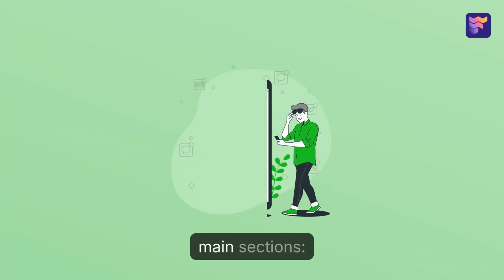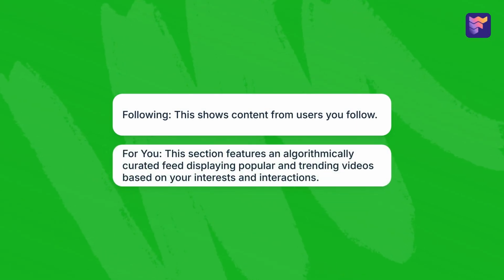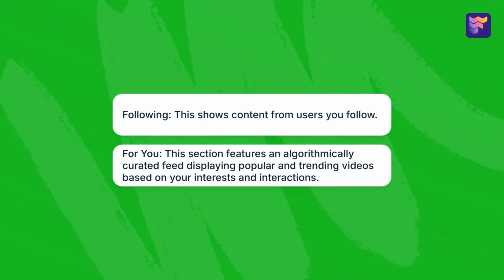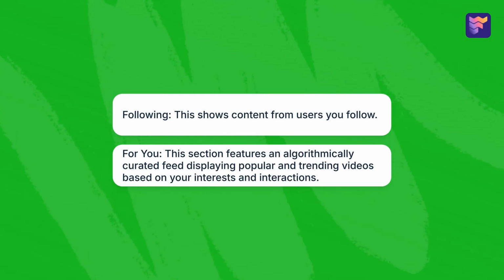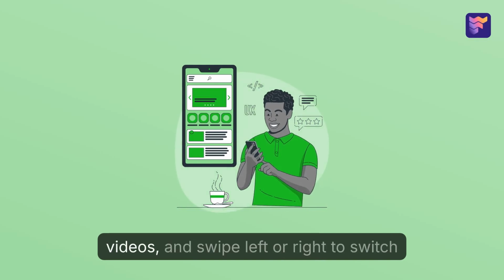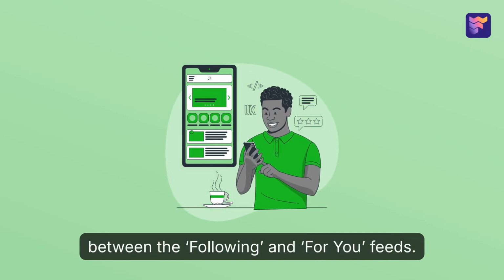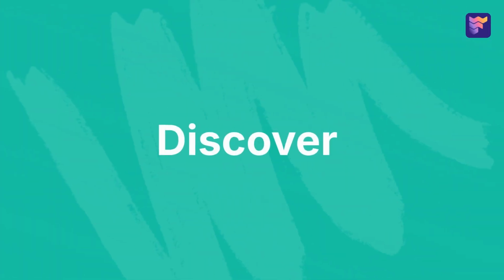How to Use TikTok: A Step by Step Guide | Famety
New to TikTok? This beginner-friendly step-by-step guide will teach you everything you need to know to start using TikTok like a pro. From setting up your account to posting your first video, we've got you covered. Start your TikTok journey today!